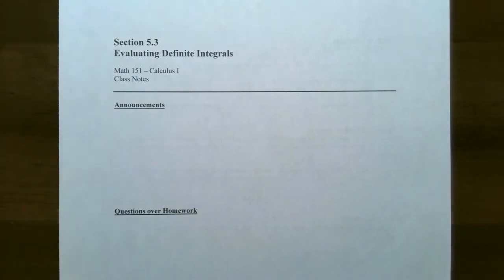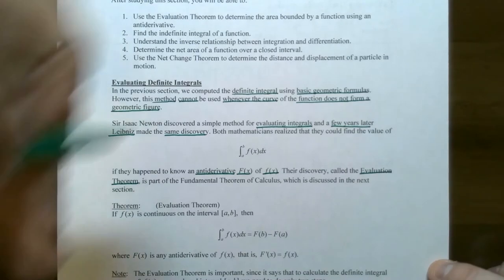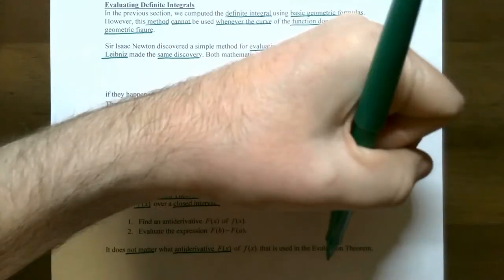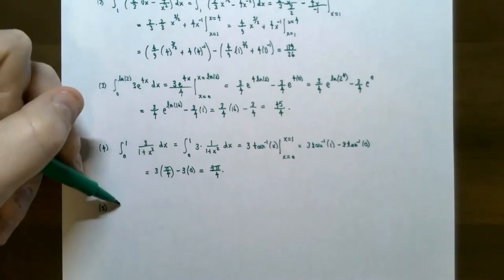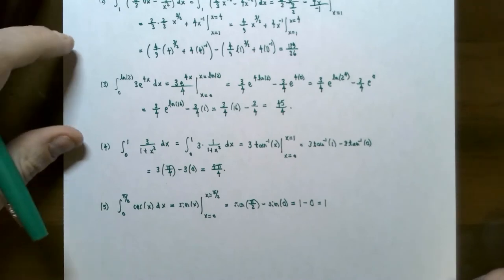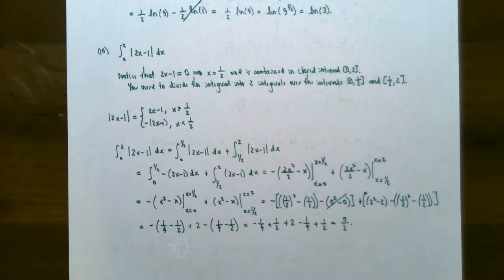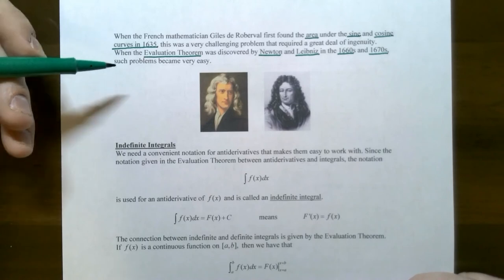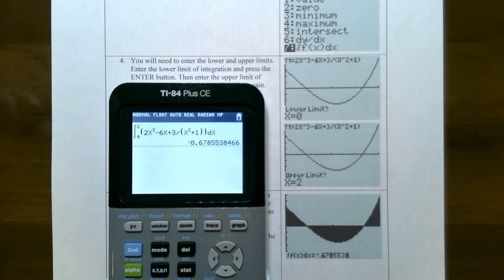Evaluating Definite Integrals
This video discusses the first form of the Fundamental Theorem of Calculus called the Evaluation Theorem that calculates the value of a definite integral for a continuous function on a closed interval. We also discuss the history behind the definite integral and use a graphing utility to determine the value of a definite integral.